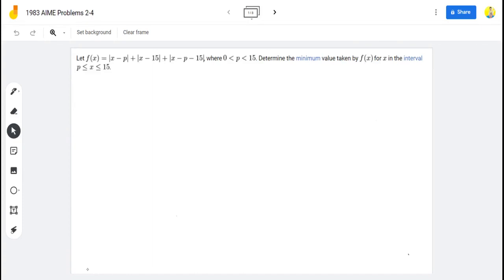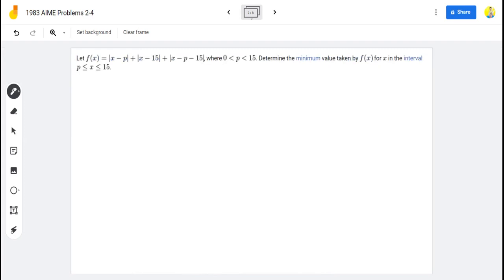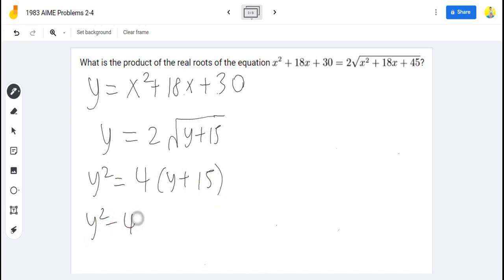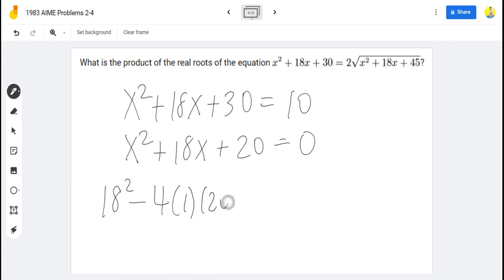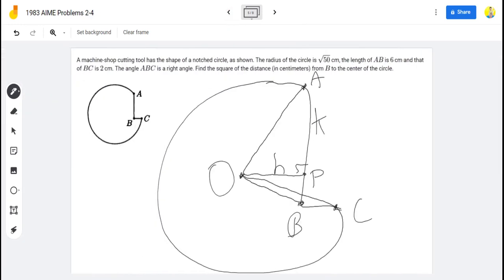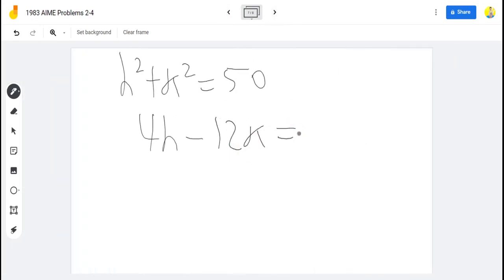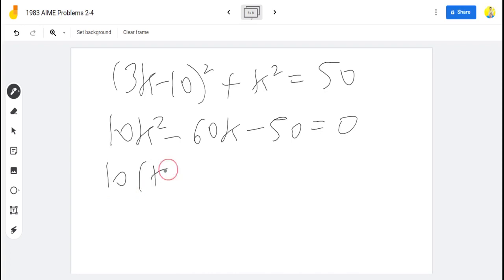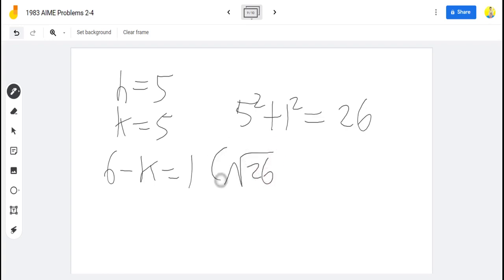1983 AIME Problems 2-4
In this video, I will solve the 1983 AIME problems 2 through 4. Please enjoy this video!!! Feel free to pause and ponder whenever you want. Please remember that thinking about the problem before you listen to the solution is always very beneficial and fun.